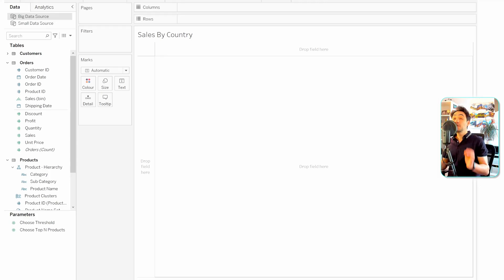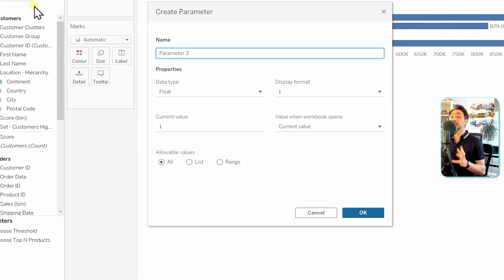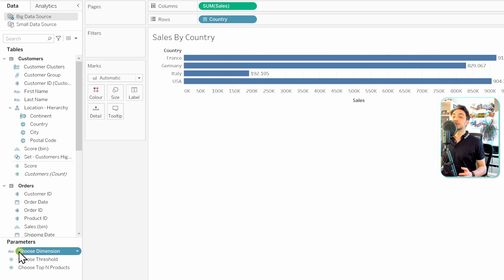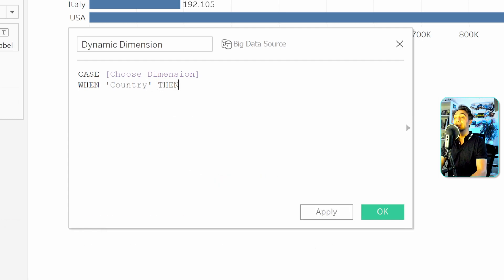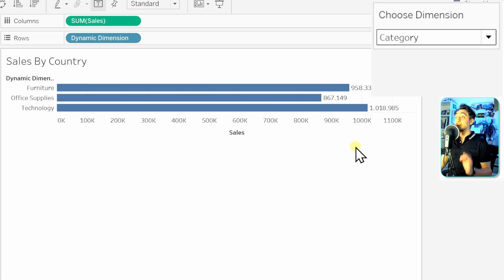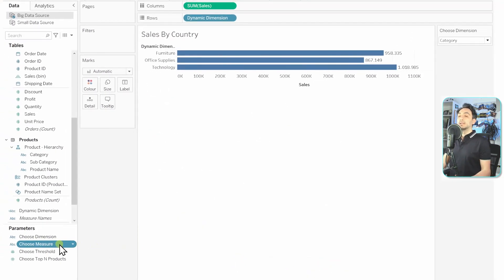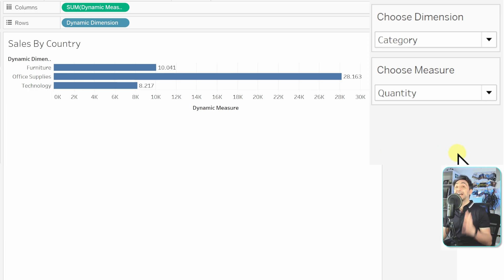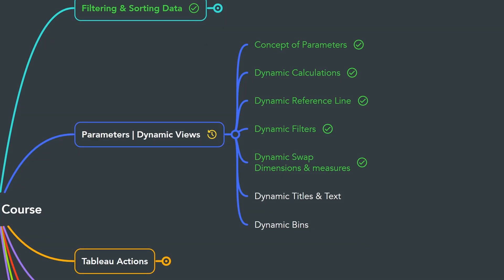Swap Multiple Measures/Dimensions using Parameters | Tableau Course #66